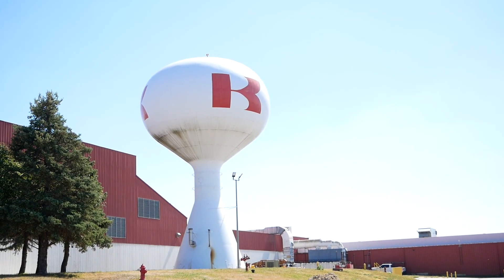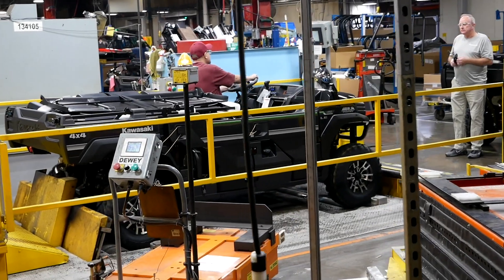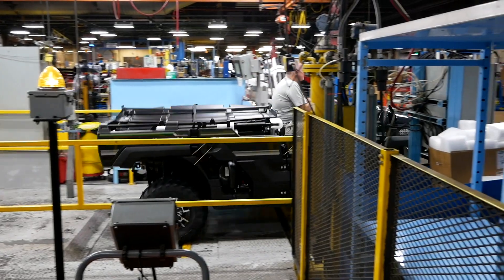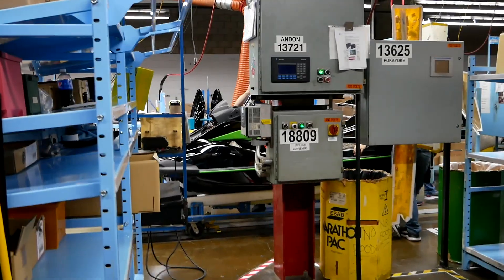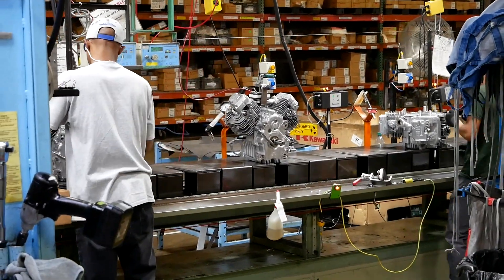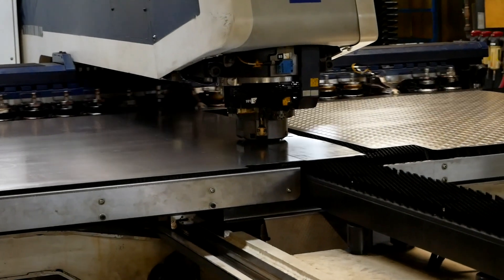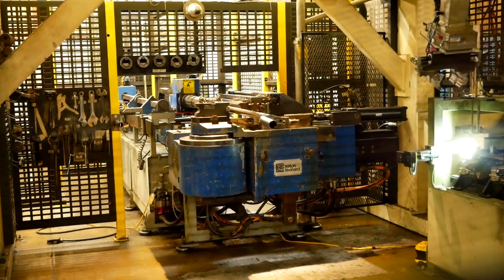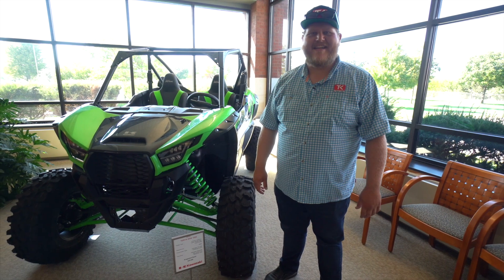Go INSIDE the Kawasaki Factory And Watch Them Build ATVs, Jet Skis, SxSs and More!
We take a tour of Kawasaki Motor Manufacturing in Lincoln, NE where they build all sorts of vehicles and more.